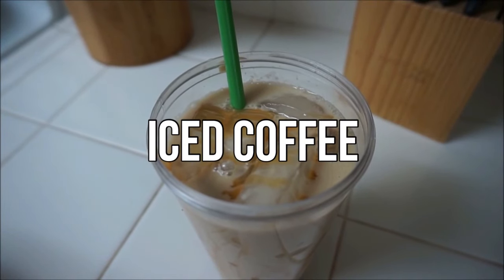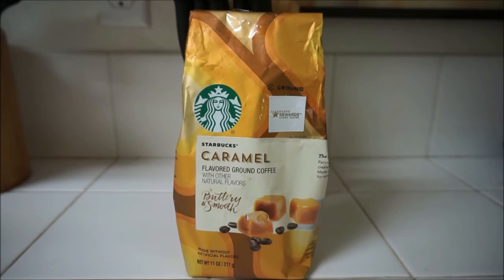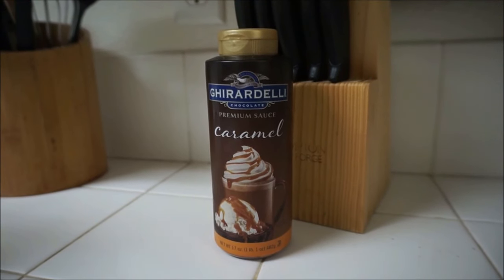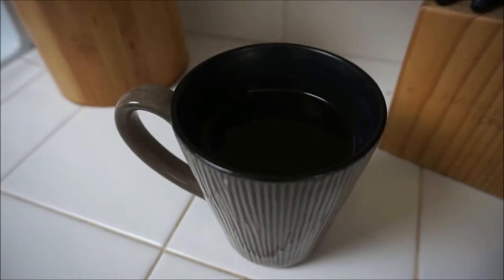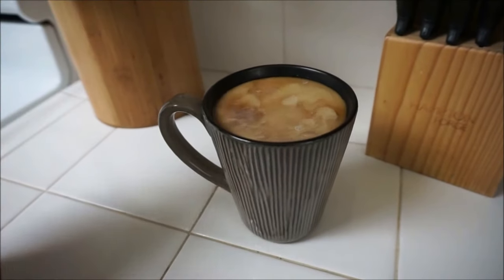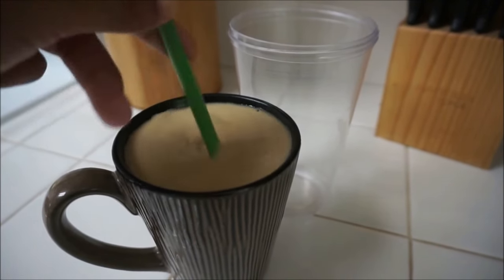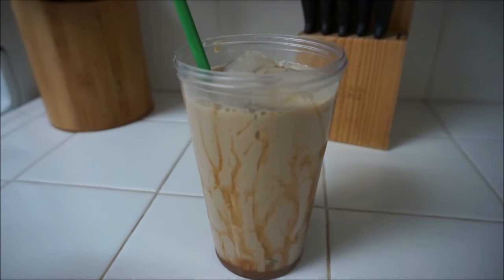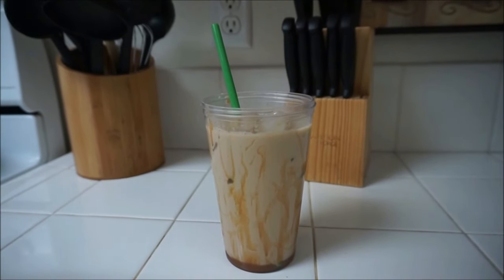Caramel Iced Coffee Recipe!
Hey Friends My name is Josette I am a married SAHM I have 2 beautiful babies, Neriah and TJ (Tino Jr.) We have our channel to build memories and to be creative to give you all great ideas to do! Hope you can follow along our journey!

Instagram is @jolucero_2
Snapchat is NZ_13